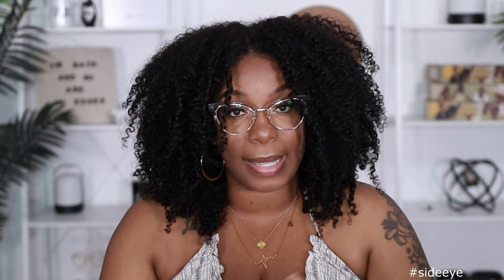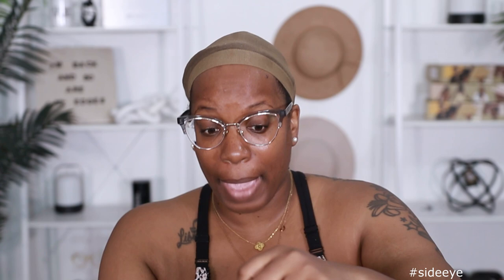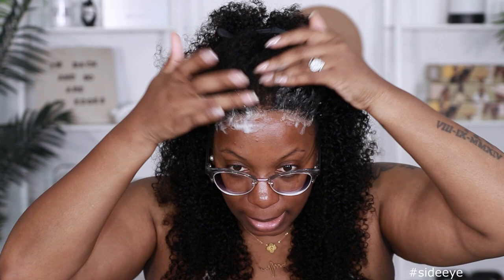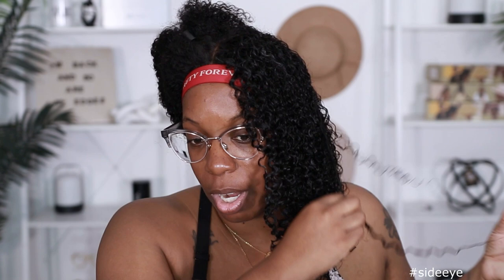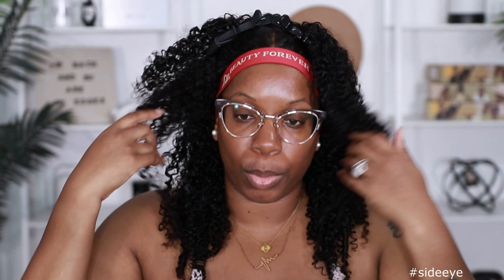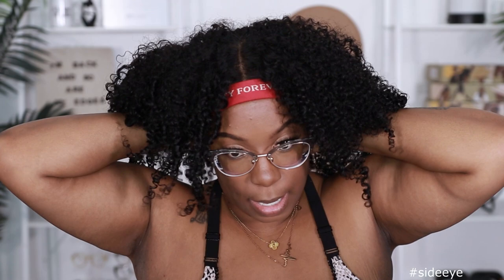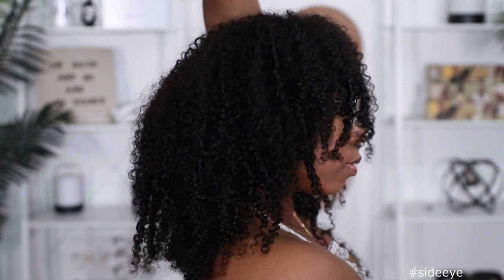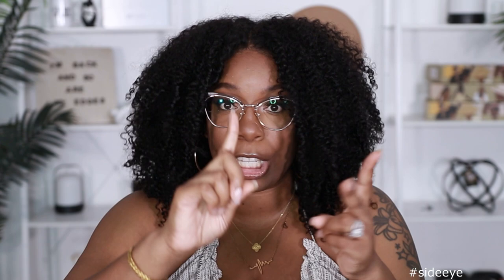NATURAL Pre Cut Beginner Wig Install FULL LOOK Kinky Curly Glueless NO BABY HAIR BeautyForeverHair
NATURAL Pre Cut Beginner Wig Install FULL LOOK Kinky Curly Glueless NO BABY HAIR BeautyForeverHair . Press play wig install & review by Kie RaShon.

Hair Info : Kinky Curly 6x4.75 Pre-Cut Lace Wear Go Wig 20 inches 150% Density

code: KIERASHON
How to Cut Ear Tabs on Wig

Elastic Bands
Nairobi Wrap Mousse
Camille Rose Brush (Felicia Brush Dupe)
Revlon Diffuser
Water Mist Bottle
Dry Shampoo
Wig Caps
Curl Glaze
GEX Beauty WIG GRIP (Brown)
Claw Clips

WHAT KIE WORE:
My Perfume
Clover Necklace
Hoops: Rainbow

WHAT KIE USES DAILY:
Mirror
Lapel Mic

B4Ever - Big Head Associate but comfy

1. on front hairline
2. on sides to hairline and right above ears
3. down in back to nape of neck.
BIG HEAD FRIENDLY: 3 out of 3 points
BIG HEAD ASSOCIATE: 2 out of 3 points
TOO SMALL: 0 - 1 out of 3 points